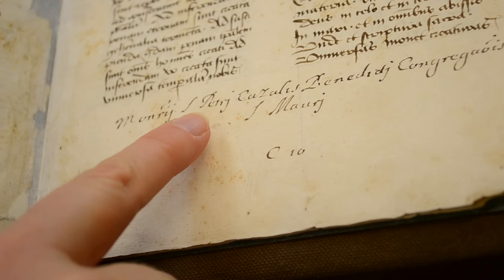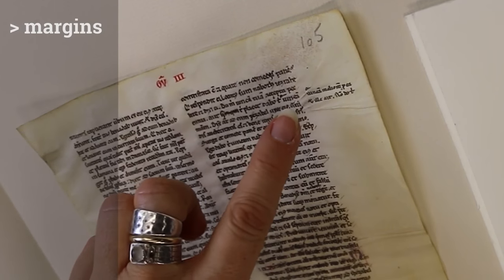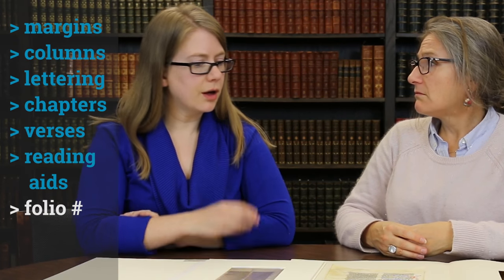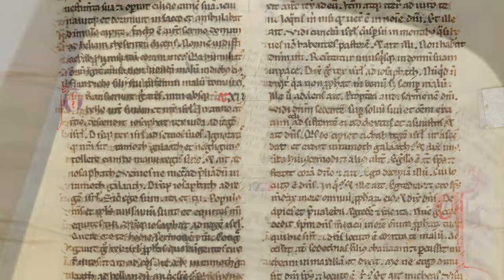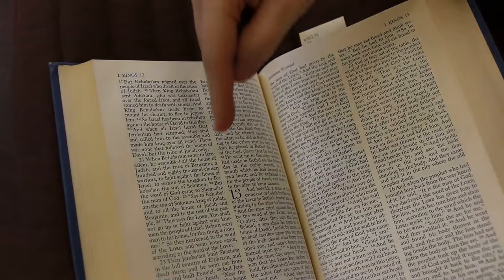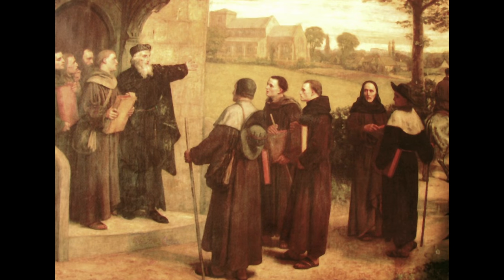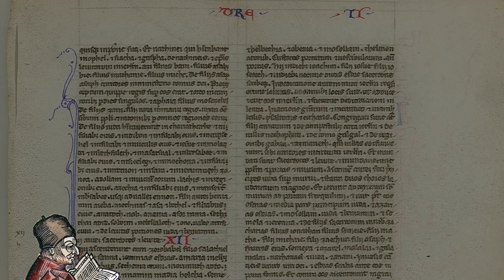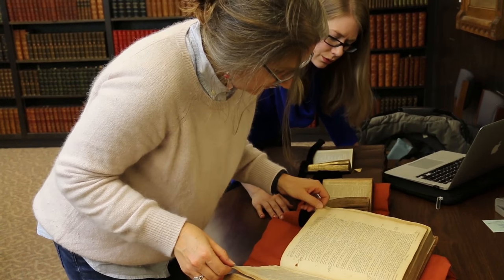If Books Could Talk: How are you the same or different from Bibles printed today? [Episode 6]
In the final episode of If Books Could Talk, Heather and Colleen explore some of the physical characteristics of Bible pages that have changed in 1000+ years and some that have remained constant. What do you see when you look at a page? What does that say about how a reader interacts with a Bible today?

If Books Could Talk is a partnership between the University of Iowa Special Collections, History Corps, a public digital scholarship program from the University of Iowa department of History, and the UI Music library.

Heather Wacha's in-depth essay analyzing these leaves will be available shortly. Check back for more details or watch the History Corps

William Frederick Yeames, Wyclif Giving "The Poor Priests" His Translation of the Bible

The meeting of Martin Luther (right) and Cardinal Cajetan (left, before the book).

Depiction of the Venerable Bede (on CLVIIIv) from the Nuremberg Chronicle, 1493